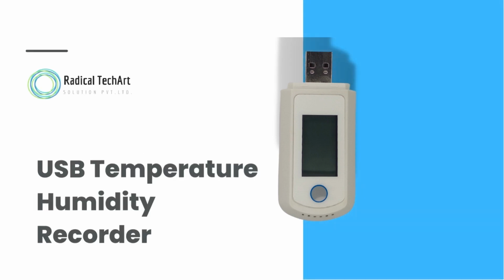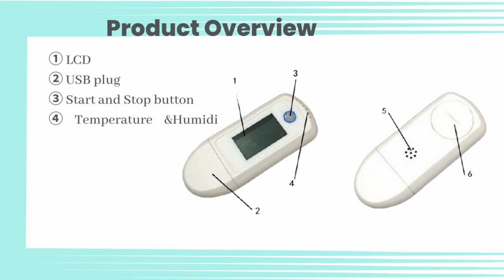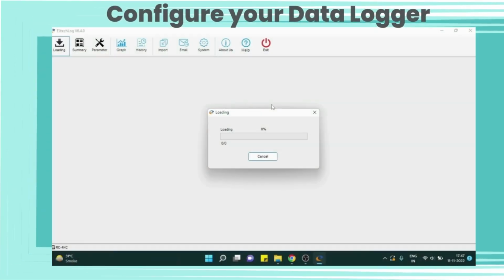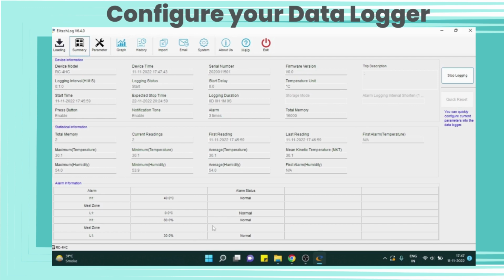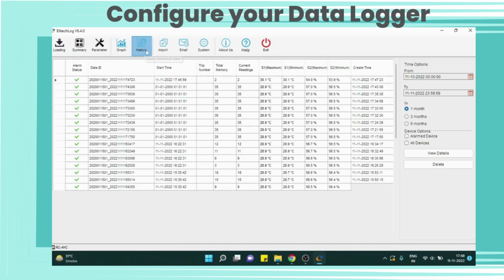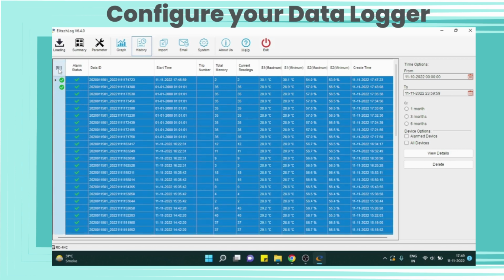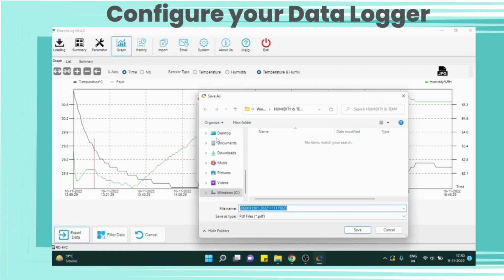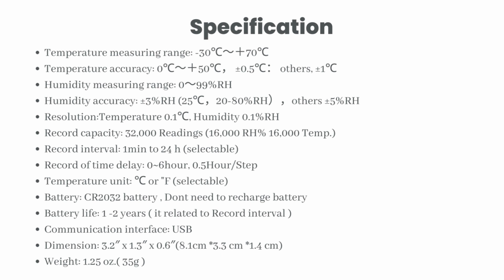USB Temperature and Humidity Recorder. humidity RadicalTechArt I RadicalTalks I RadicalTechMart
Link:

We explore the USB Temperature and Humidity Recorder, a user-friendly device that enables easy data logging of temperature and humidity readings. Whether you're a scientist or a data enthusiast, understanding the capabilities of this recorder is vital for efficient environmental monitoring.

The USB Temperature and Humidity Recorder is designed for a wide range of applications, from laboratory research to commercial setups. We will showcase its features, setup process, and real-world data logging applications.

Explore our website for cutting-edge automation solutions, from smart controls to industries. Experience efficiency and innovation in every system we offer.

🌐 Radical TechArt: / @radicaltechart07
🌐 Radical Talks: / @radicaltechart